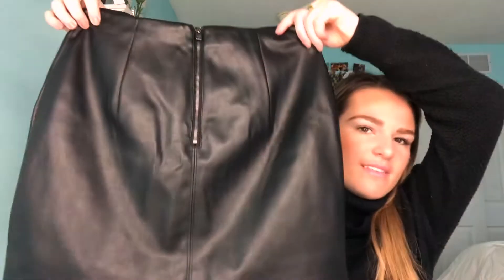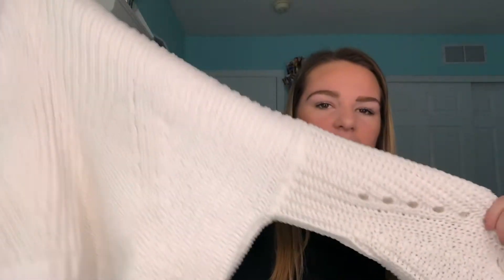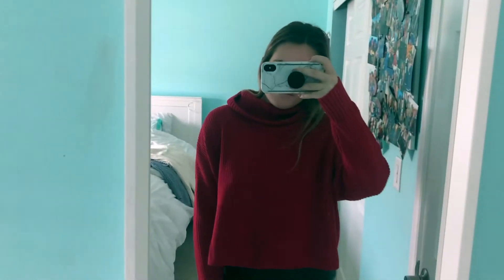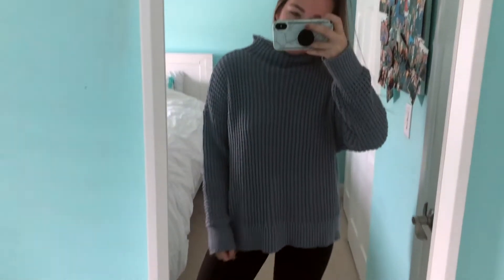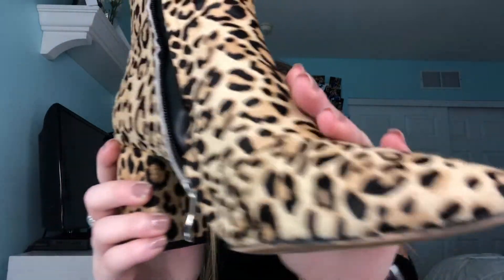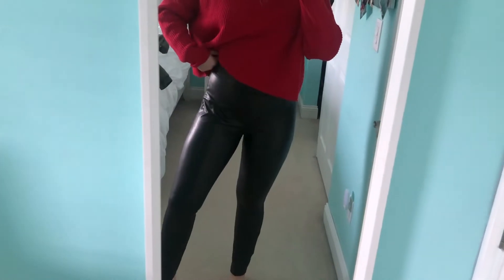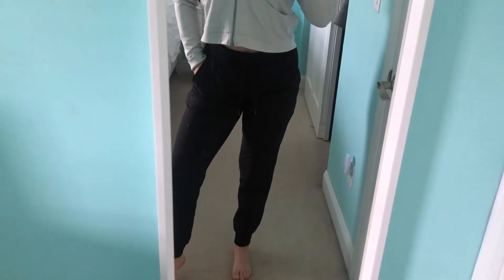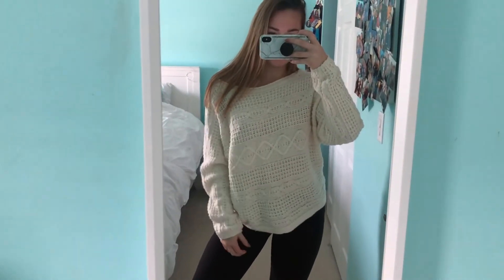WINTER TRY ON HAUL | ALLY SPEAKS